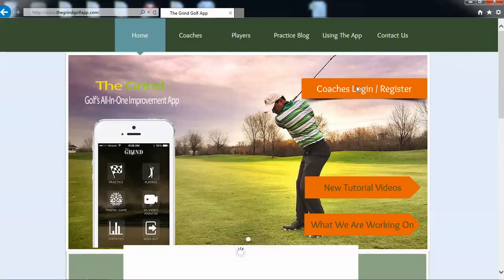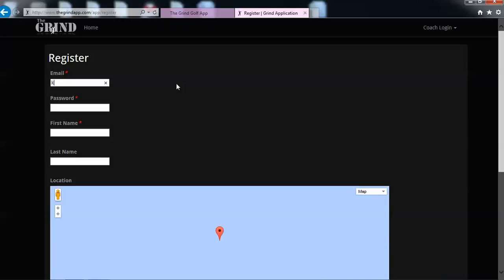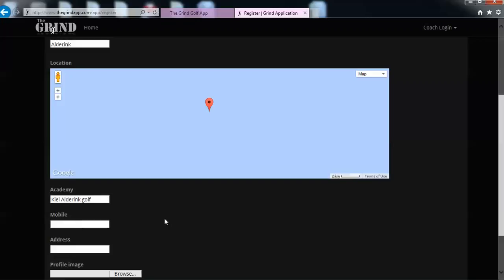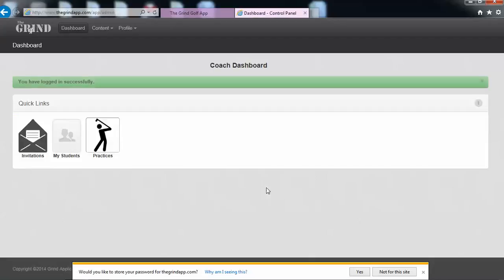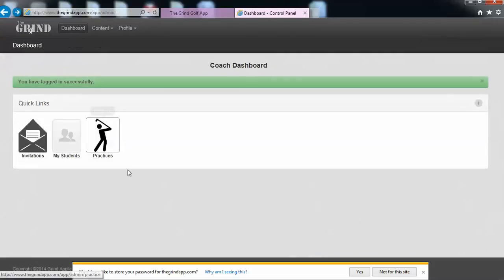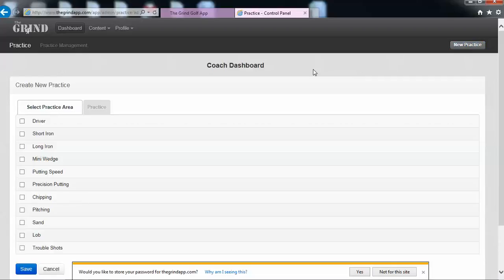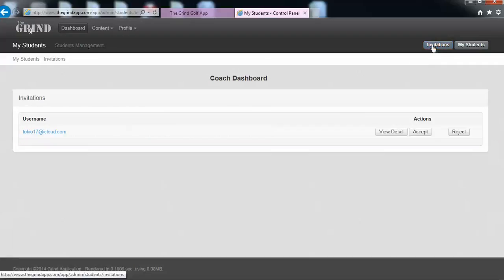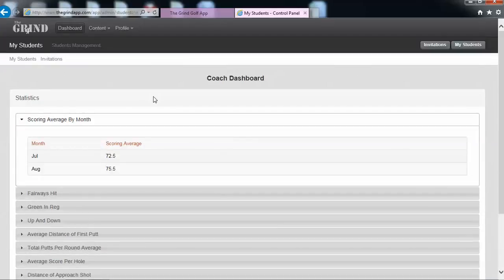The Grind App For Coaches How To Register